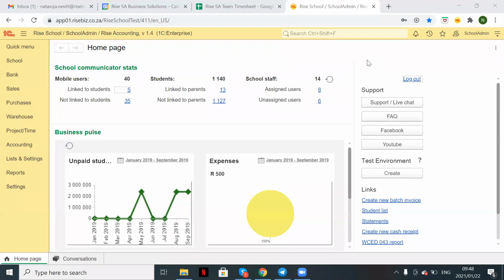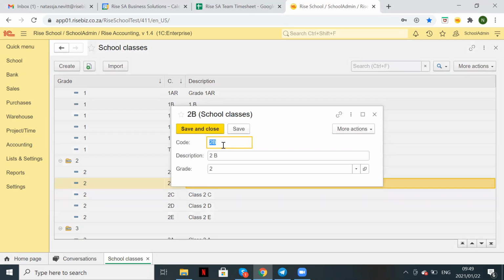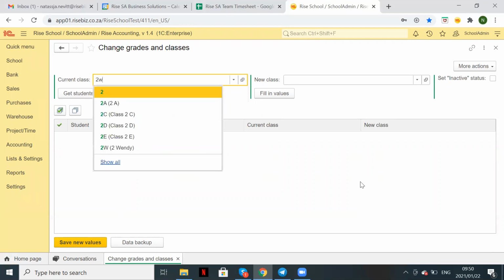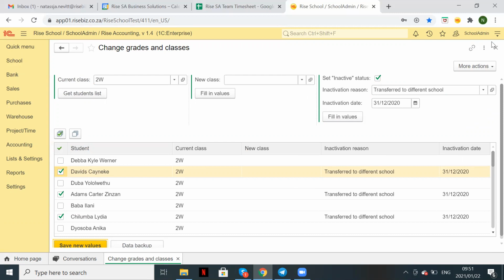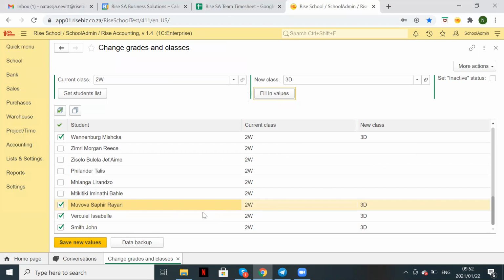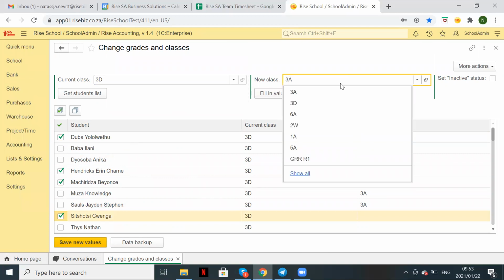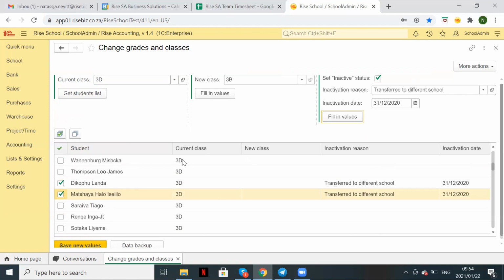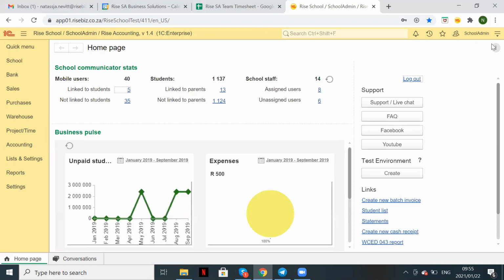Changing Classes Names, Marking Student as Inactive as Bulk, and Moving Students to New Classes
In the new year, it is important to move the students to their correct classes in order to have accurate records and bill them appropriately.

In RSM, you have an option of doing such in bulk, as well as marking them as inactive.